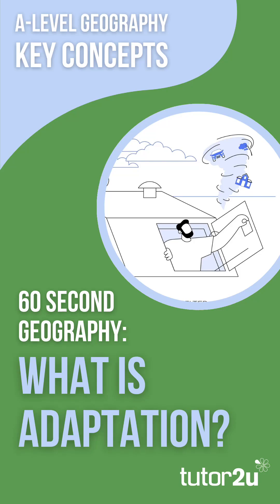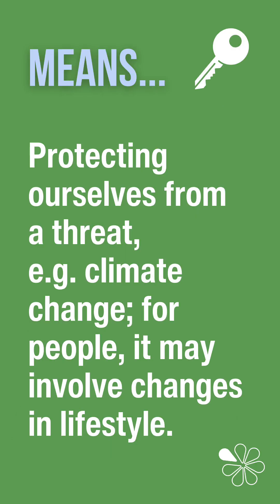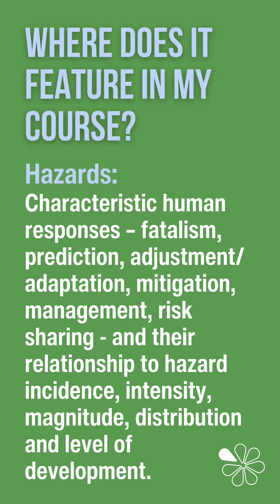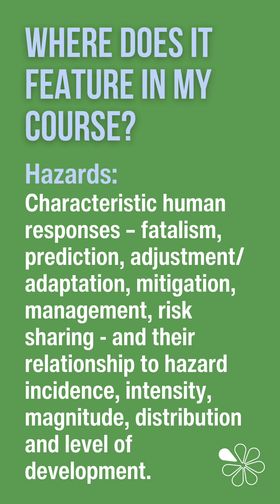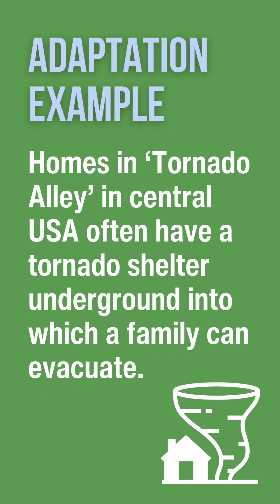60 Second Geography | A-Level Geography Key Concepts | Adaptation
Here is a 60 second summary of adaptation - one of the 15 key concepts at A-Level Geography, including what it is, where is features within the course, and a specific example.